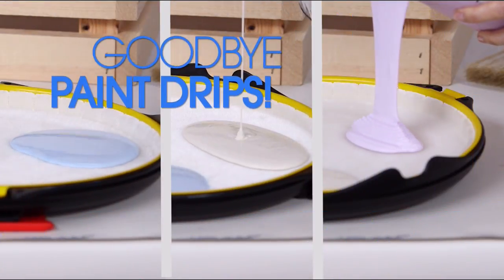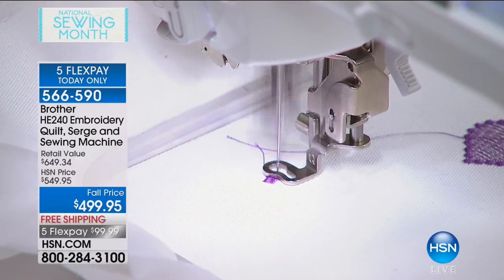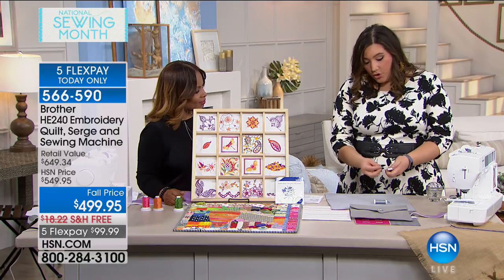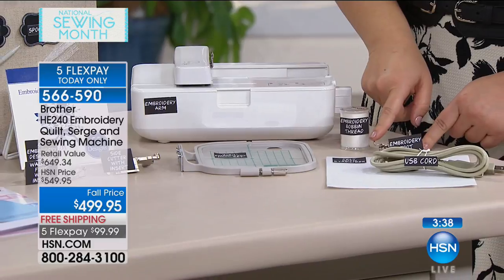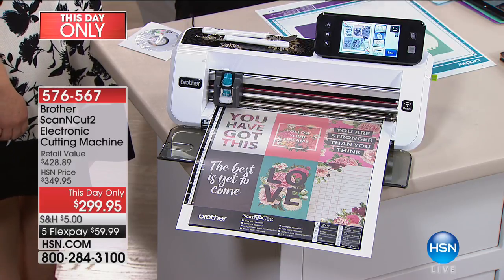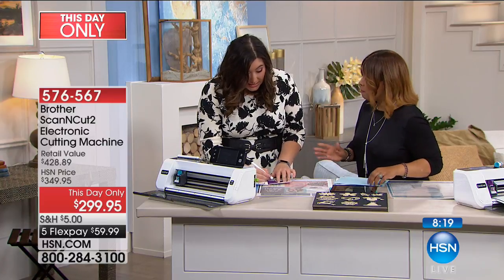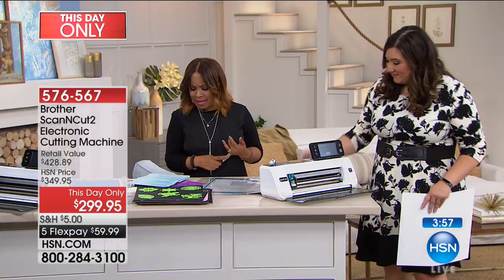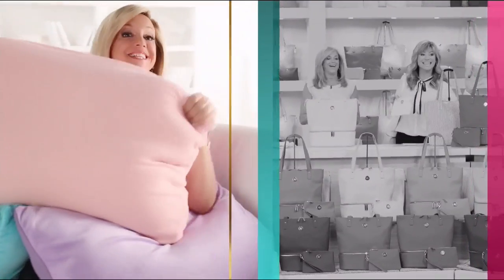HSN | Sewing Solutions featuring Brother 09.18.2017 - 01 PM